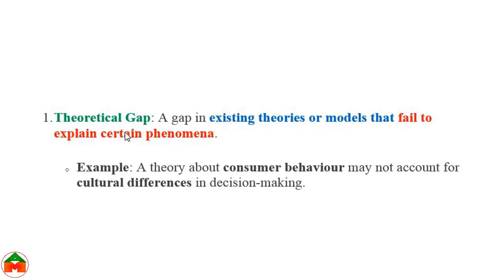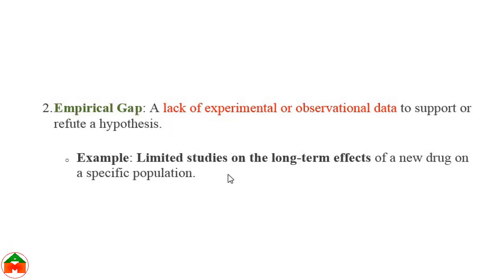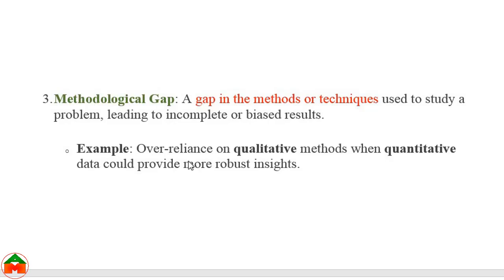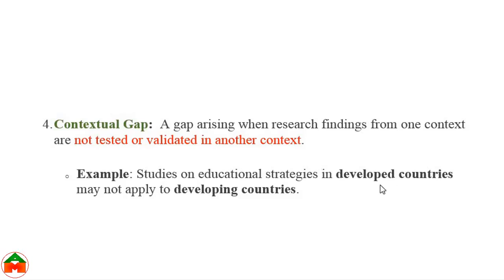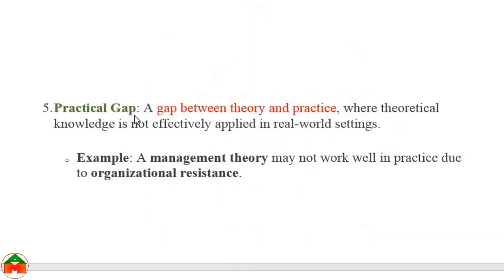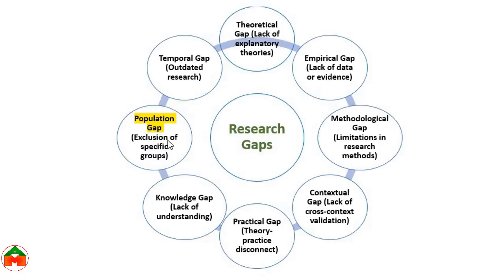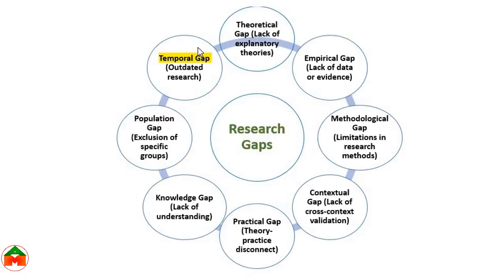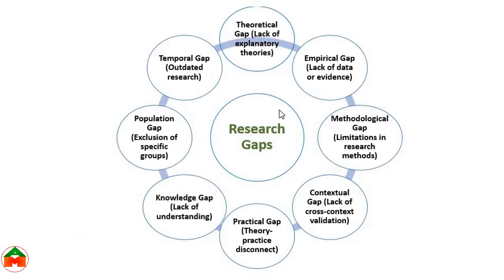Types of Research Gaps || Literature Review || Md. Azim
Watch the tutorial on Types of Research Gaps.
This tutorial covers the following topics:
Theoretical Gap (Lack of explanatory theories)
Empirical Gap (Lack of data or evidence)
Methodological Gap (Limitations in research methods)
Contextual Gap (Lack of cross-context validation)
Practical Gap (Theory-practice disconnect)
Knowledge Gap (Lack of understanding)
Population Gap (Exclusion of specific groups)
Temporal Gap (Outdated research)